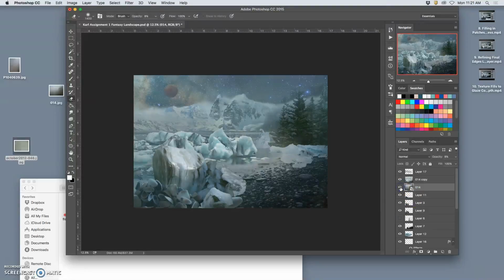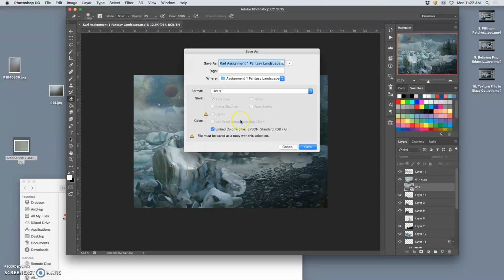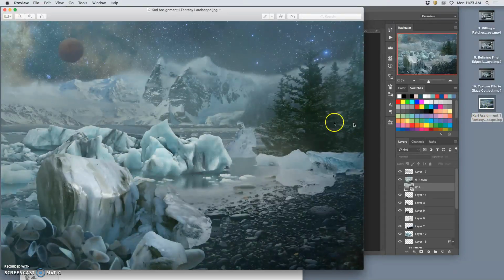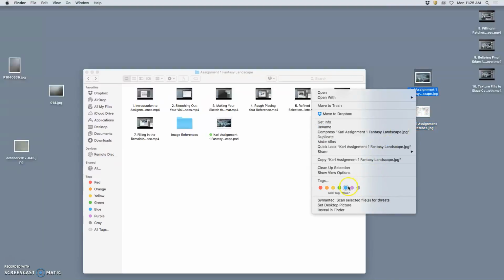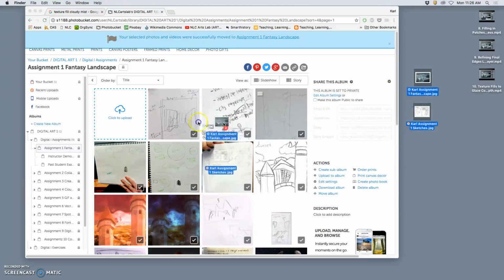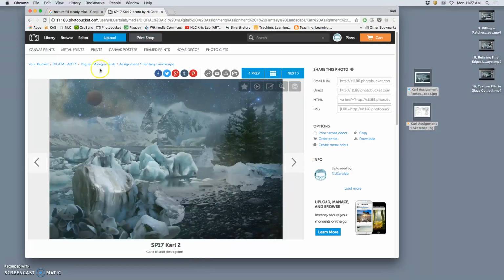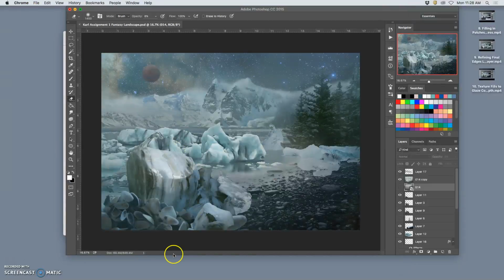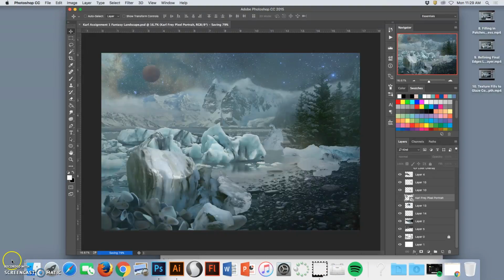11 Final Formatting and Submitting to Photobucket